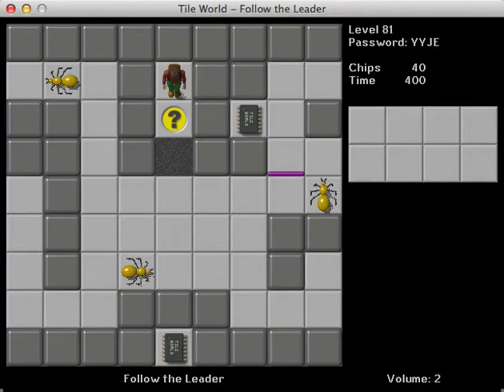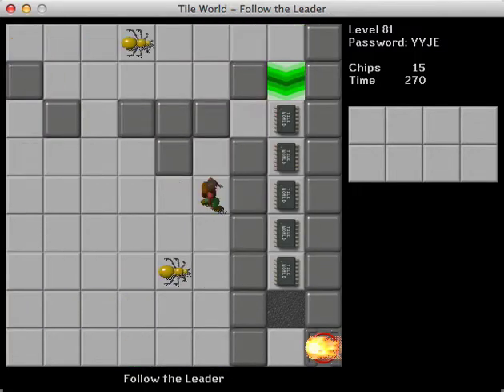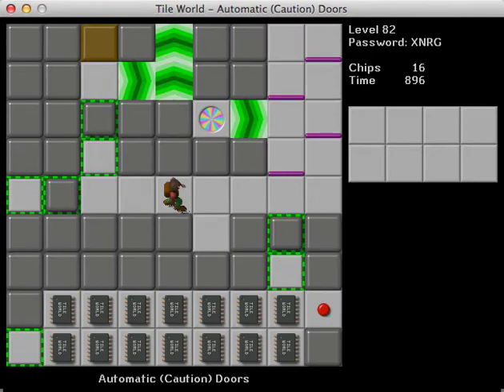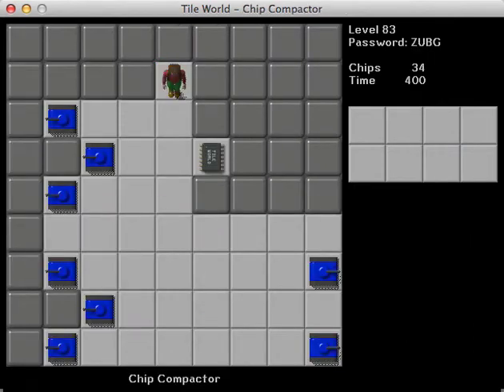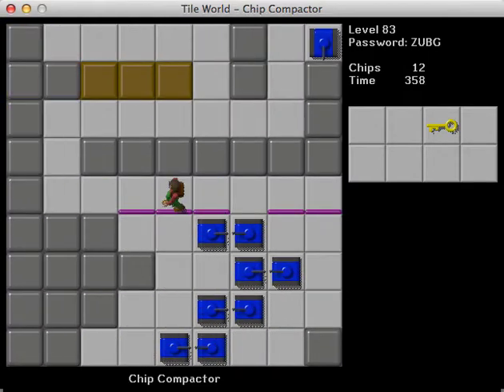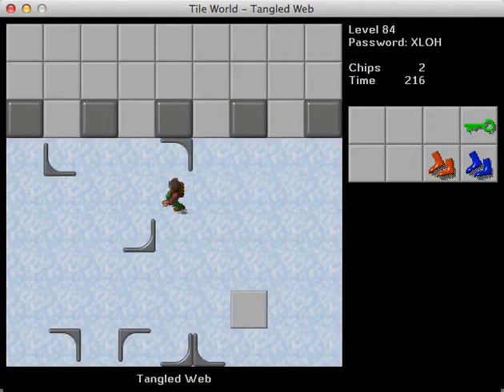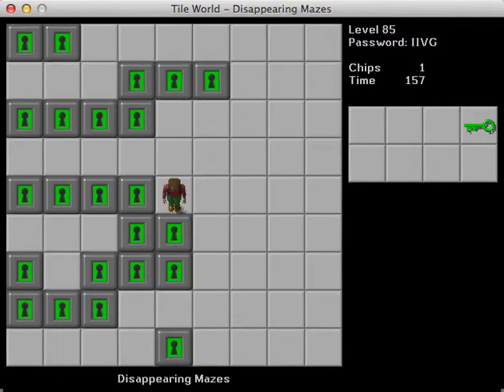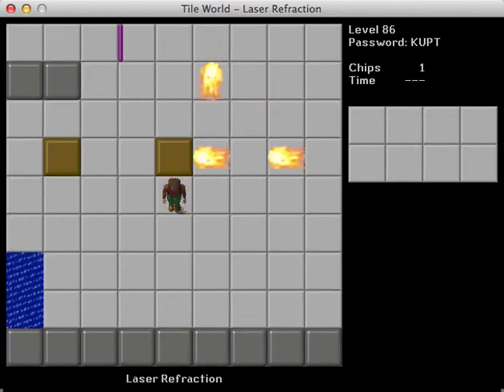Let's Play Chip's Challenge: Pit of 100 Tiles - Part 13 - Discouragement Redirection Cubes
It's down to the final fifth of the set as we take on some of its most challenging levels.